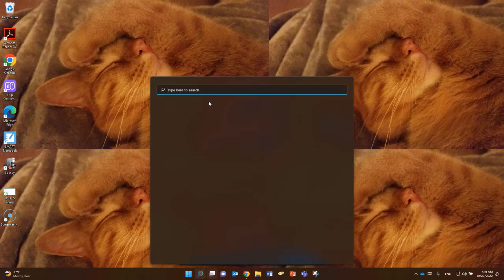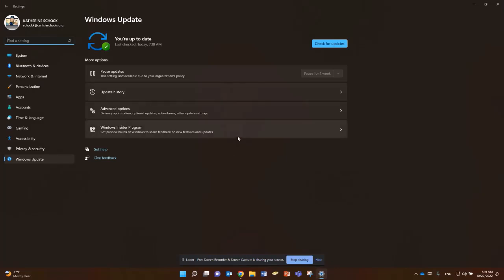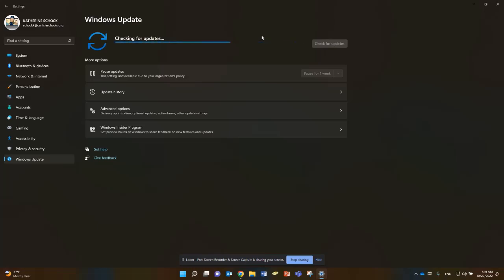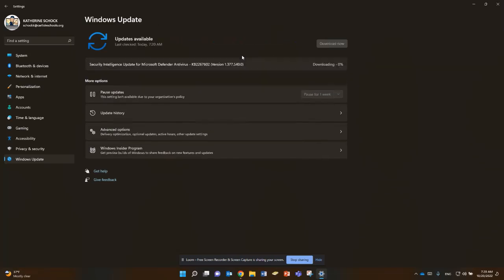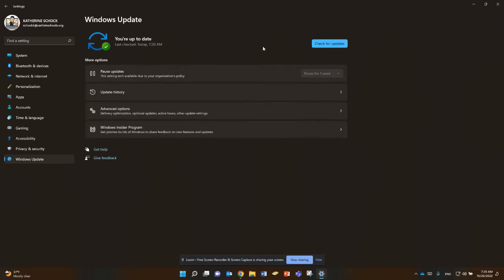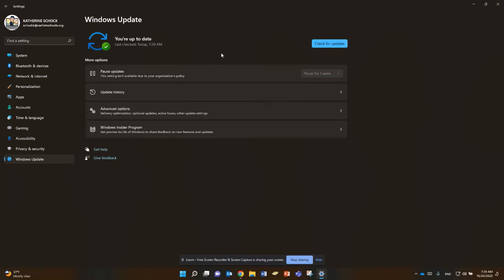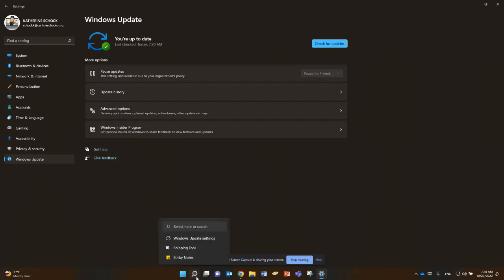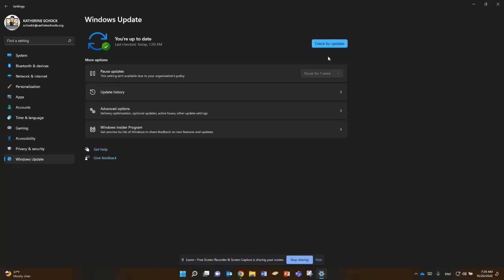CHS Tech Tips: Checking for Windows Updates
This video was created to help CASD students and teachers with regards to running Windows Updates.